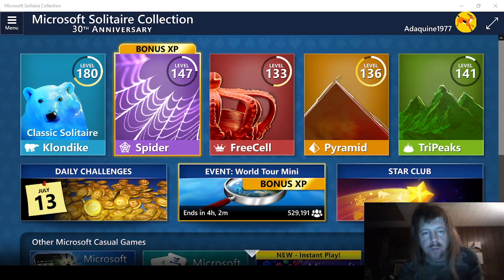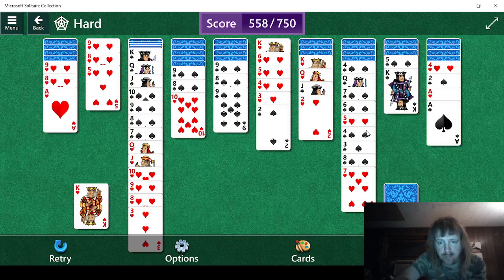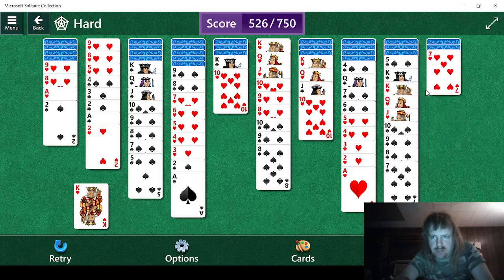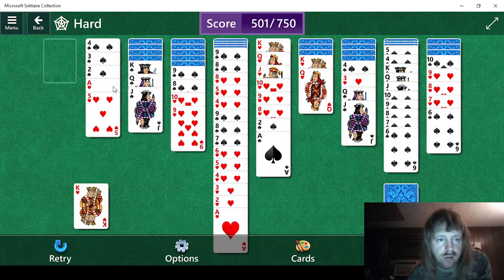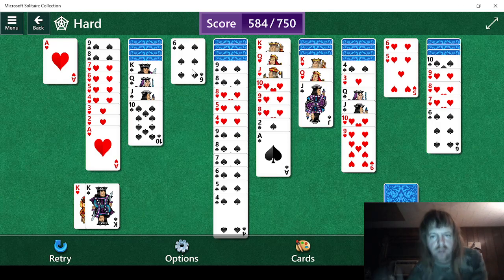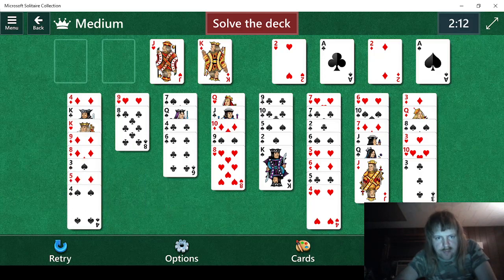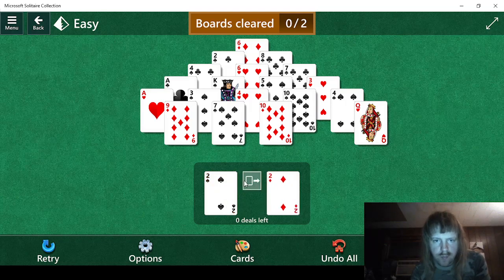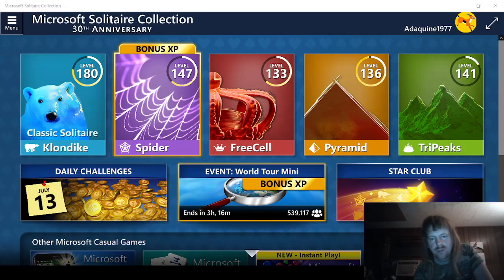Playing Microsoft Solitaire Collection Part 35!!!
Daily Challenges for July 13, 2021!!!